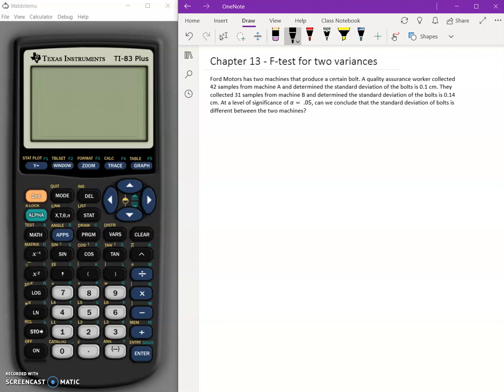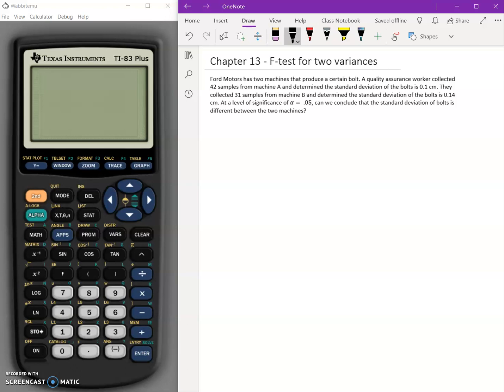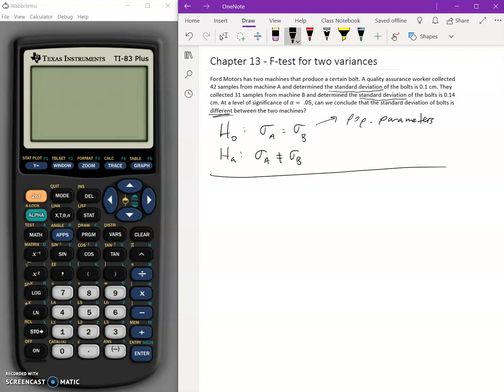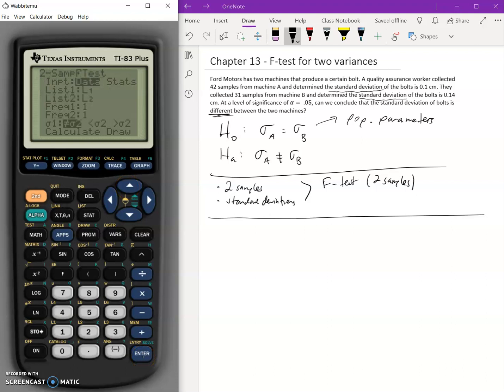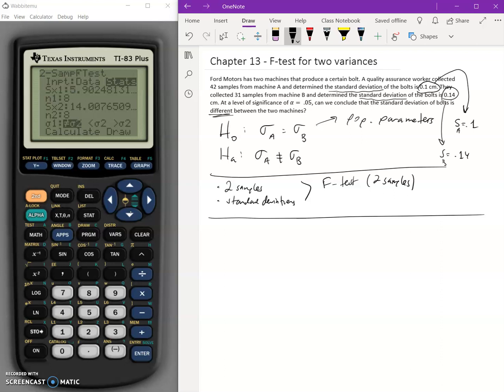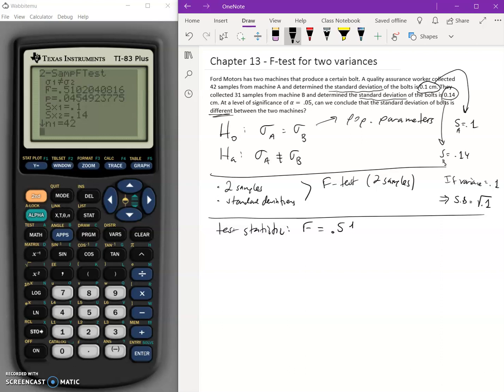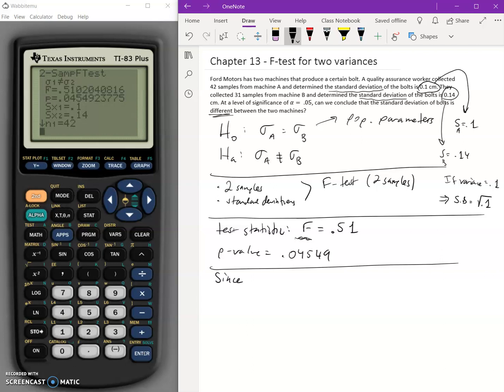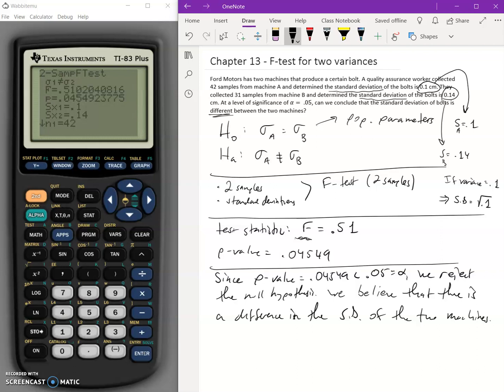Chapter 13 (part 5) - F-test of two variances on calculator